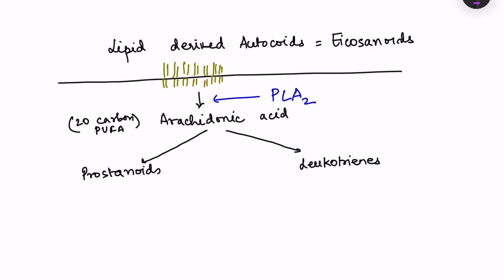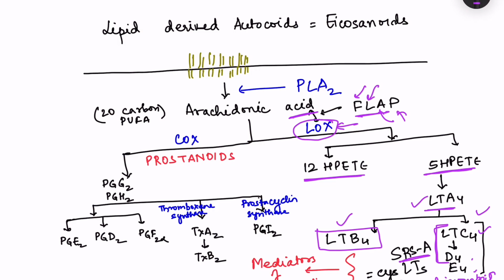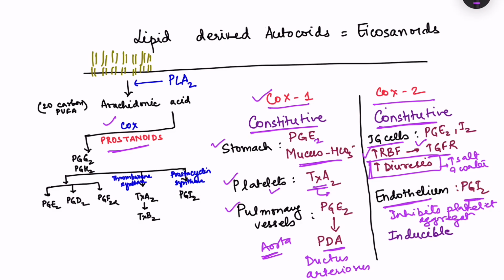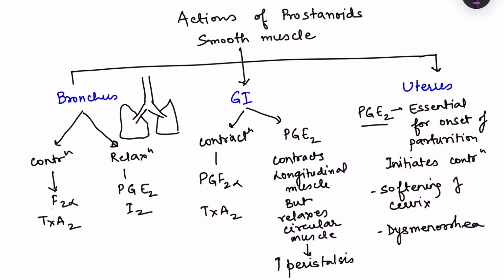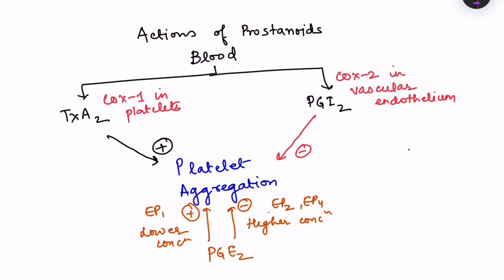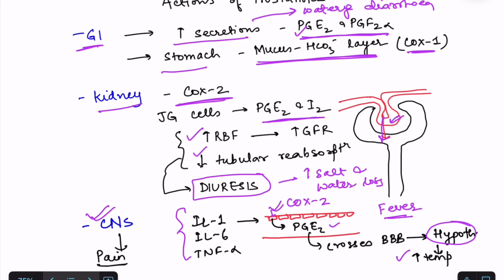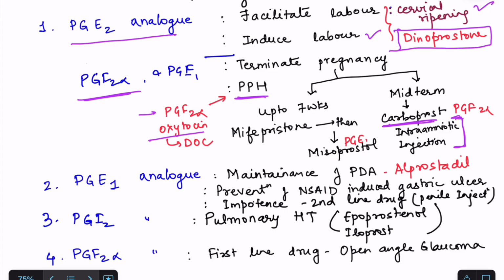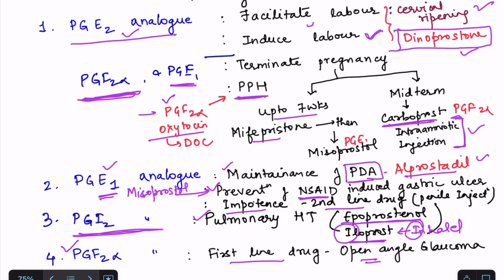Eicosanoids Prostaglandin synthesis, action and analogues | Autocoid pharmacology mbbs 2nd year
Prostaglandin action and analogues pharmacology | Autocoid pharmacology mbbs 2nd year